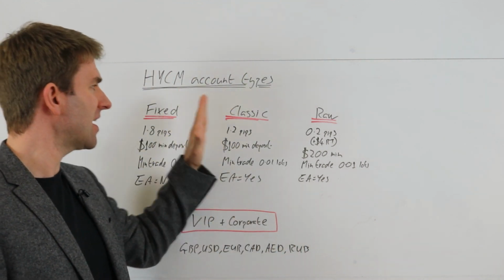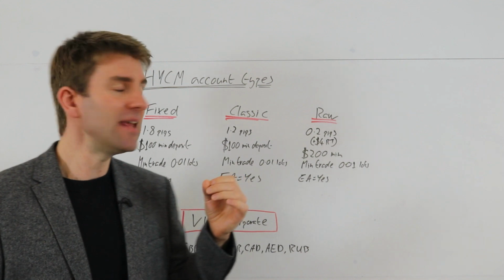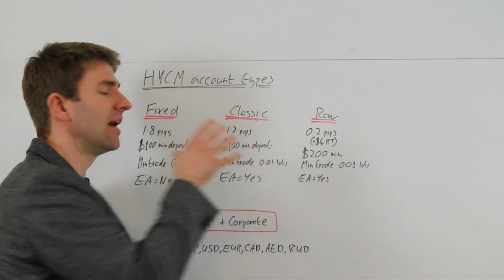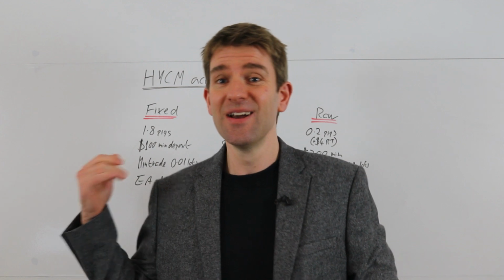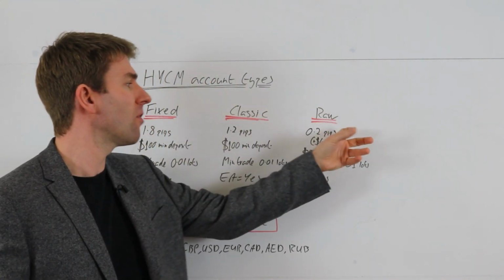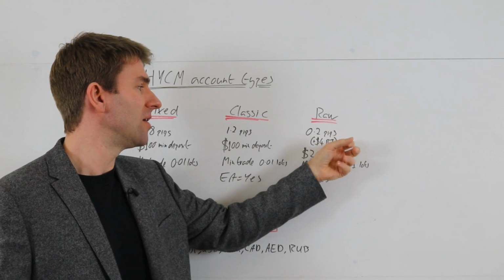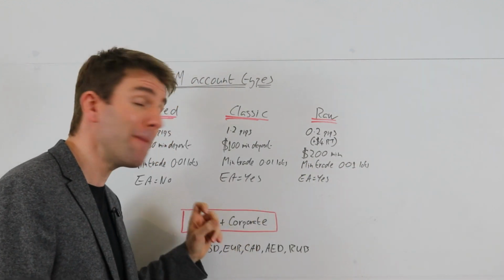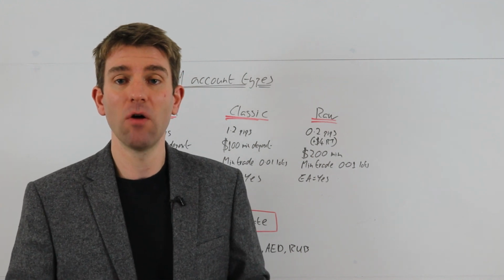HYCM Broker - Account Types, Spreads & More! 👍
In this video we are going to review the three account types you can open with HYCM.  Let's look at the three different account types that HYCM offers.  The idea of offering different accounts is for people to pick the right account for them depending on how frequently they trade, the markets and sizes you trade and when you trade.

Fixed
1.8 pips
$100 minimum deposit
Minimum trade 0.01 lots
Spreads are fixed so when the market is moving actively the spreads are static.
EA, no

Classic
Lower spread but is variable starting from 1.2 pips
EA, yes

Raw
Much lower spreads starting from 0.2 pips + $4 per round turn.
EA, yes

81.7% of retail investors lose money when trading CFDs and spread betting with this provider. You should consider whether you understand how spread bets and CFDs work, and whether you can afford to take the high risk of losing your money.